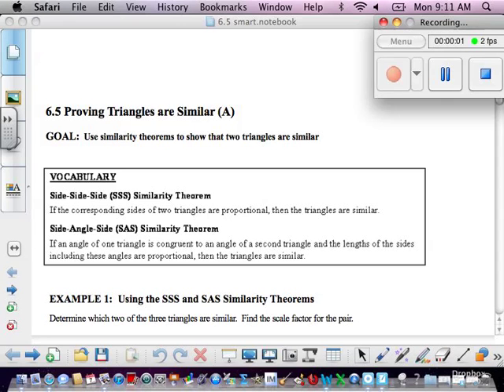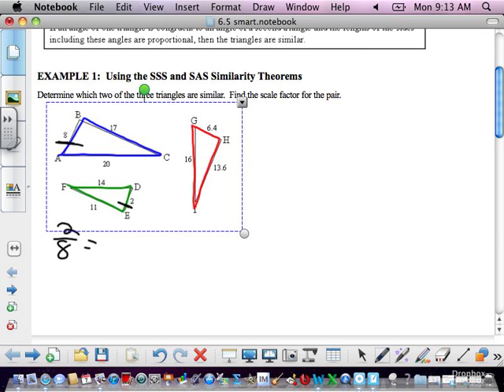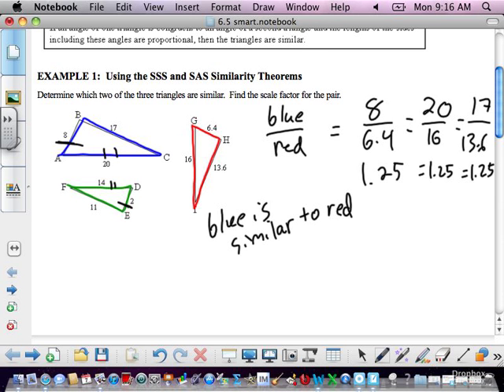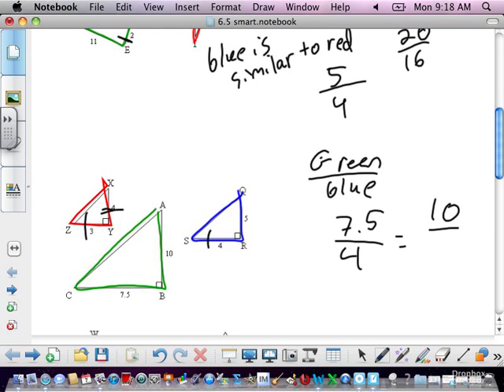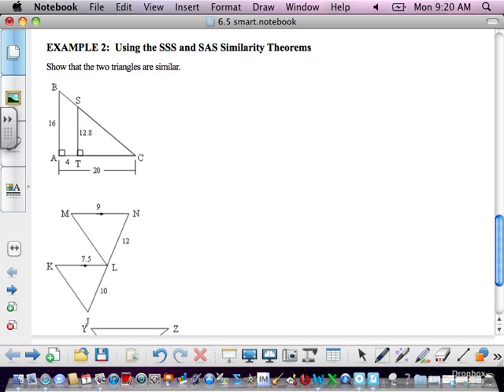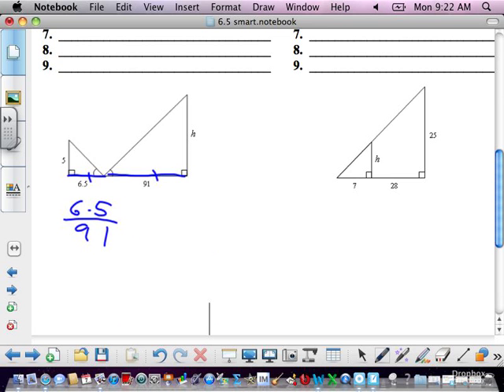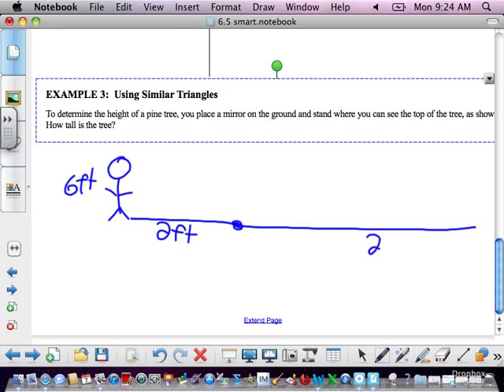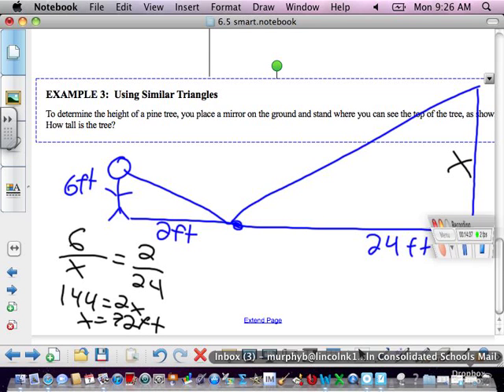6.5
sss sas